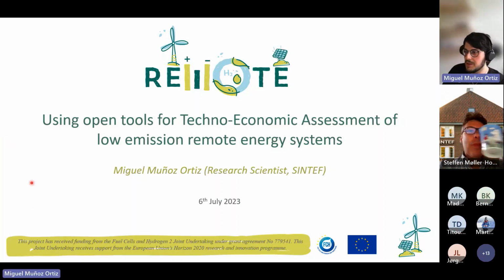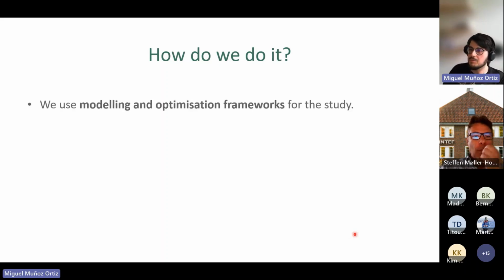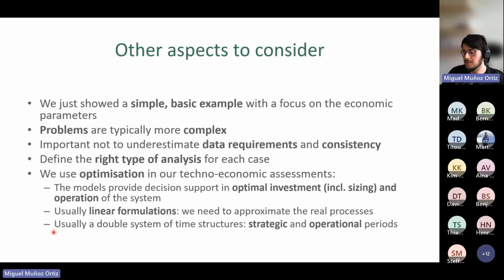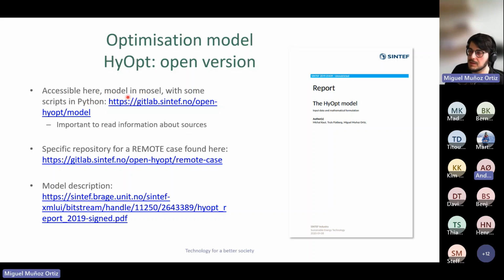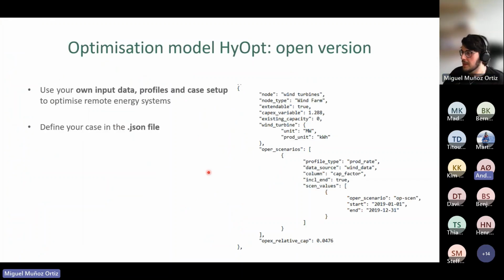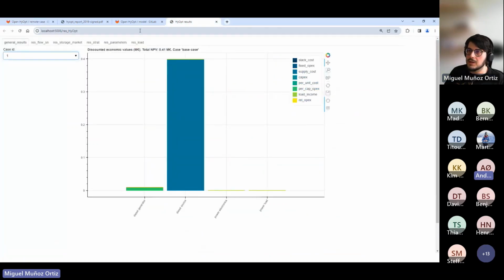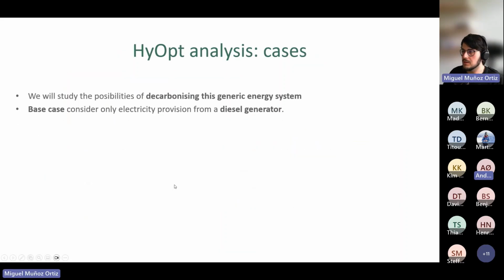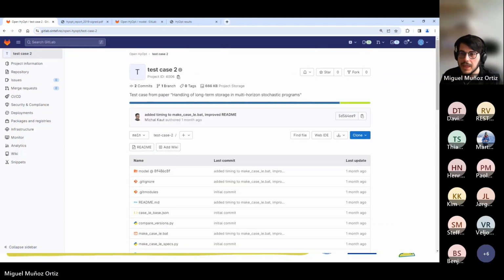REMOTE HyOpt Webinar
REMOTE webinar by SINTEF (Dr. Miguel Muñoz Ortiz) held on July 6th online.